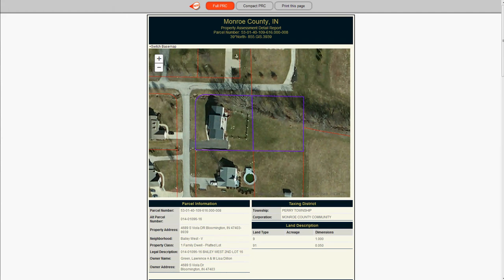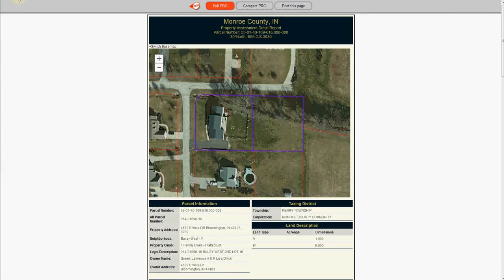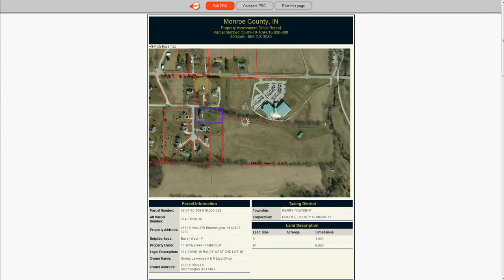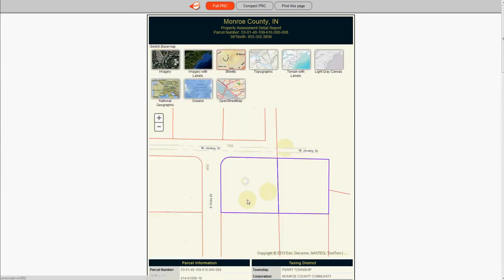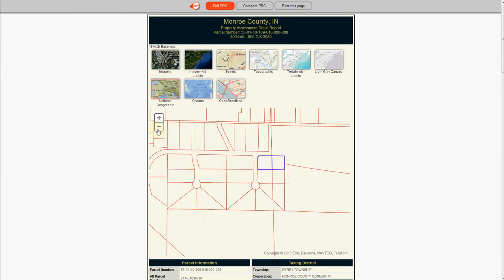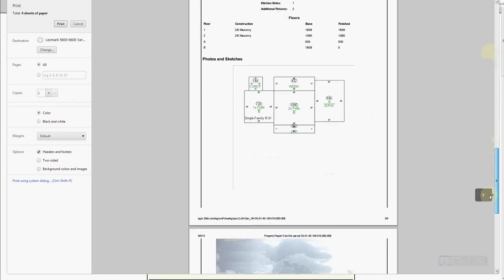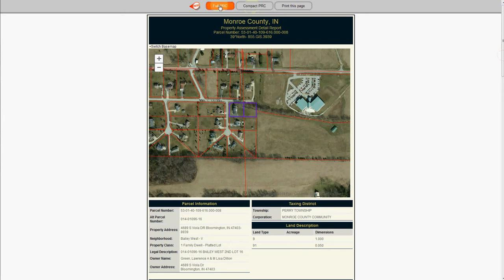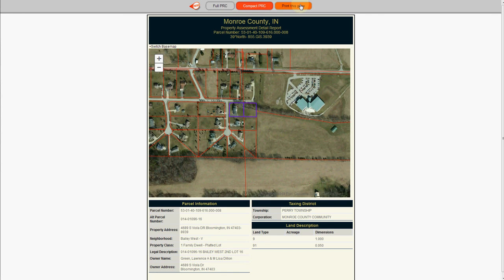New and improved property report card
This is a highly improved version of the property report card that allows for quick printing of the property details and a mini map showing the property lines and the surrounding areas.